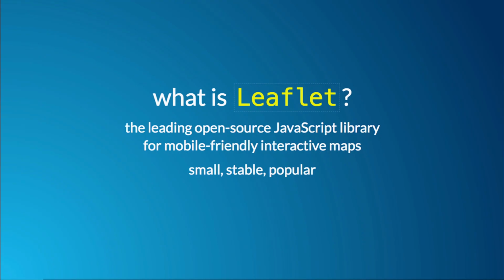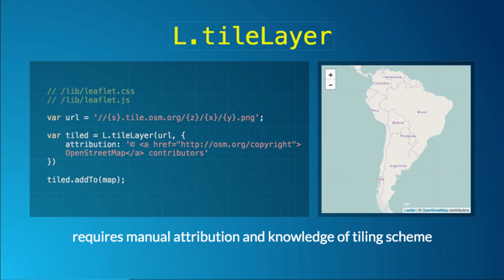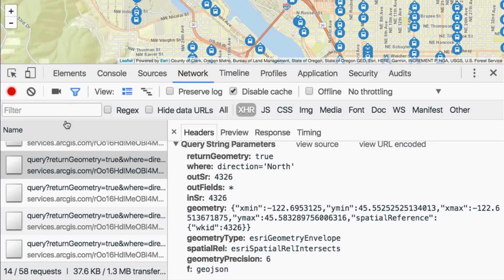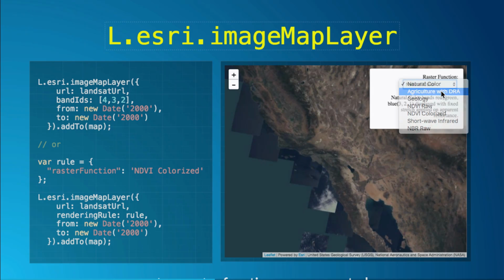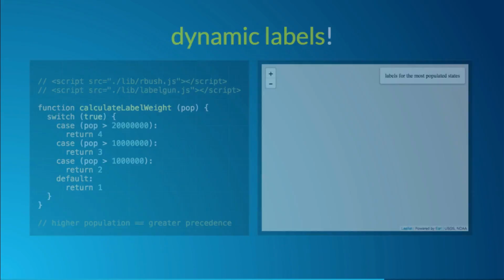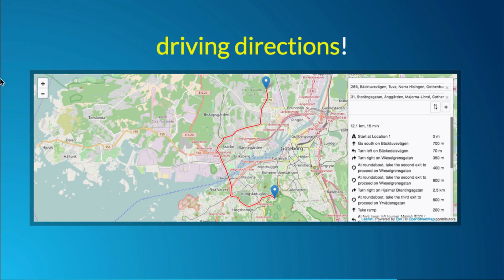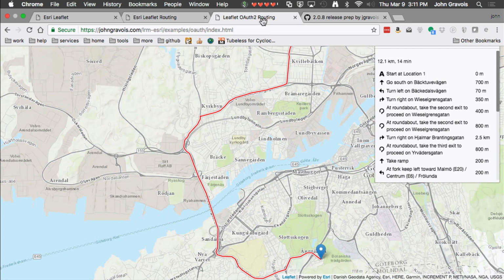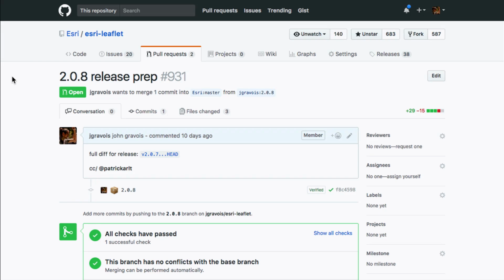Building Apps with Leaflet and the Esri Leaflet Project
Learn how to build lightweight mapping applications with Leaflet and the open source Esri Leaflet plugin. These tools allow you to access key capabilities of the ArcGIS platform like basemaps, feature services, and map services. We'll combine these tools with other plugins from the Leaflet community and build a few sample applications together.

Presented by John Gravois